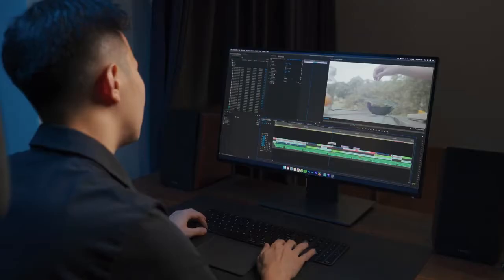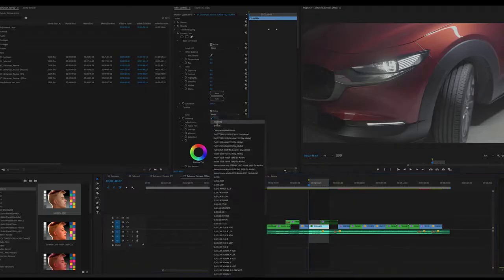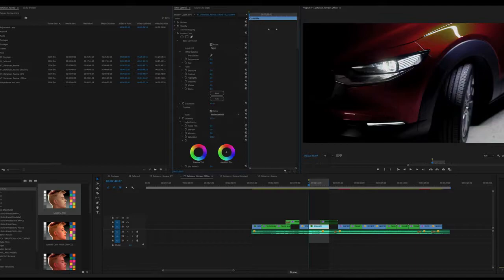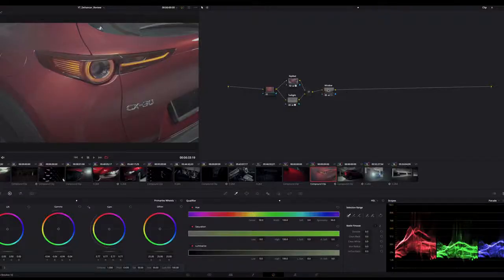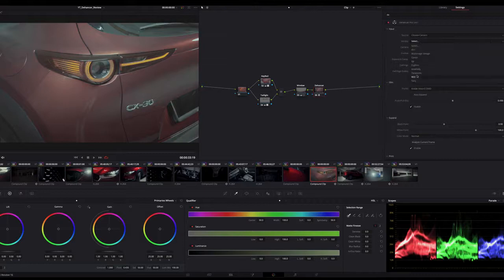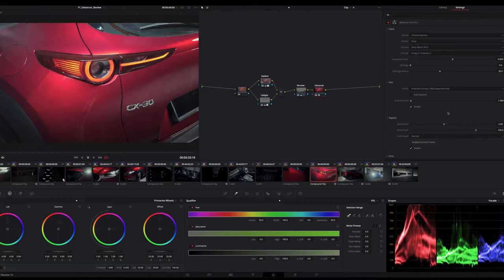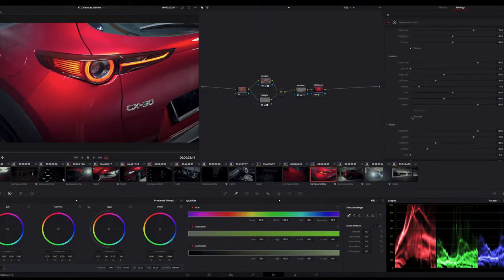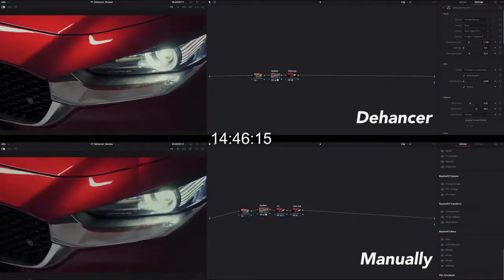How to color grade cinematic film look under 3 minutes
I'm certain many of you will agree that color grading is tough and time consuming. My main concern has always been 'how do I get it right in the shortest amount of time without messing up my footage?'.

Frankly, after years of color grading and experimenting, there's no simple solution as it requires a lot of trial and error, patience, understanding of the color theory and finding the right balance. But today, I think I've found an answer to my color grading woes. Watch to find out how I got this cinematic film look under 3 minutes.

Huge shoutout to Dehancer for sponsoring the OFX video plugin used in this video:

Video Index:
0:00 Introduction
1:09 Manual Color Grading
2:21 LUT
4:18 Dehancer Film Emulation Plugin
5:11 OFX Plugin Tutorial
7:47 Dehancer vs Manual Timelapse Comparison
8:13 Final Thoughts

Sony A7siii:
Sony A7iii:
Sony A7riii:
Sony 24mm GM F1.4:
Sony 35mm F1.8:
Sony 85mm F1.8:
Sony 90mm macro F2.8:
Tamron 17-28mm F2.8:
Tamron 28-75mm F2.8:
GoPro Hero 9:

LIGHT
Aputure 300Dii:
Godox VL300:
Godox LC500:
Godox 80cm HoneyComb Grid with Bowens Mount:
Boling P1:

GIMBAL
Zhiyun Crane 2:

OTHERS
Accsoon CineEye 2:
YELANGU L4 Motorized SliderL:
Monopod, Sirui monopod P204SR:
BallHead, Manfrotto MHXPRO-2W:
Ifootage Cobra C120ii: